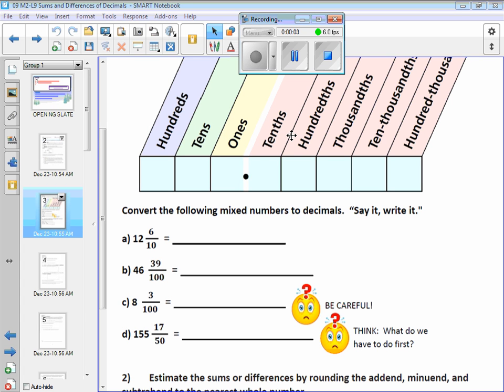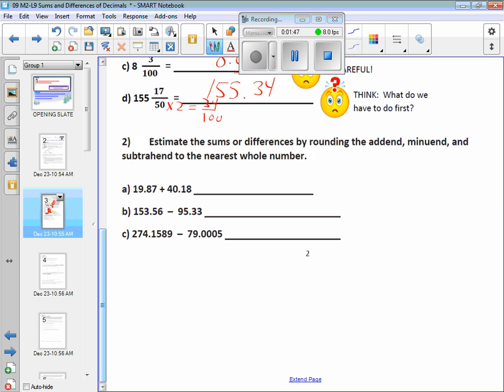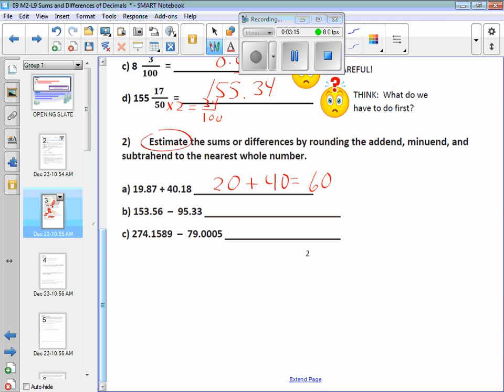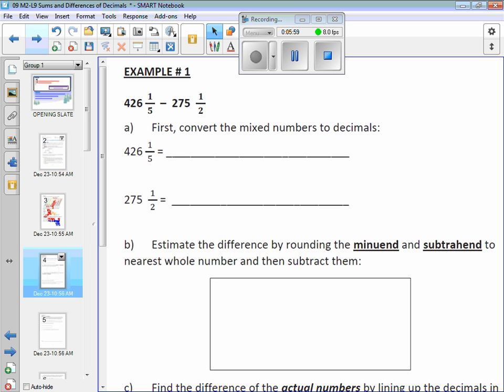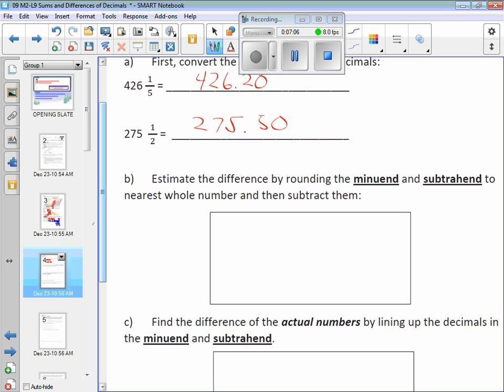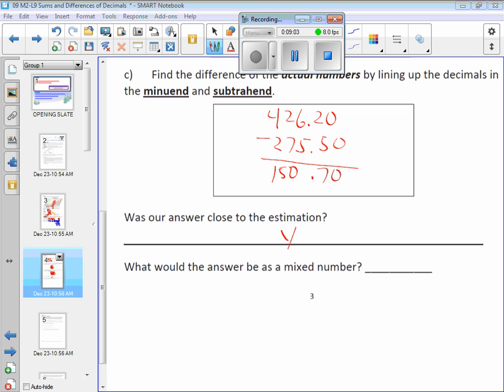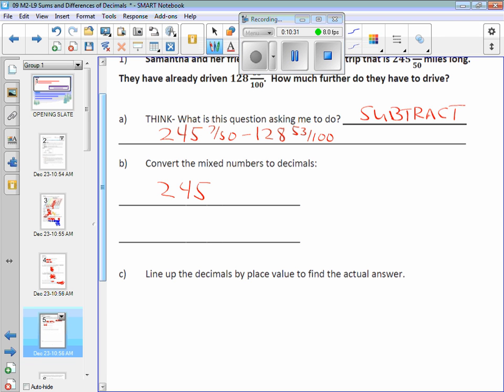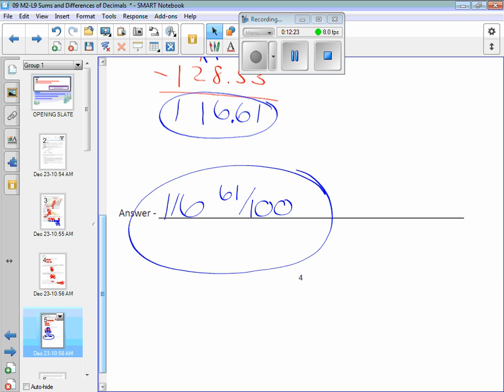09 M2 L9 Sums and Differences of Decimals